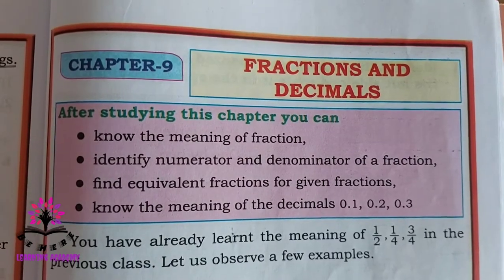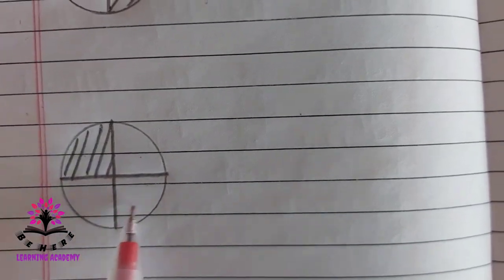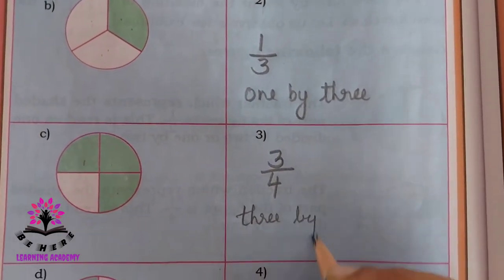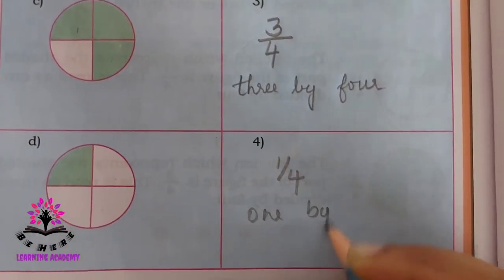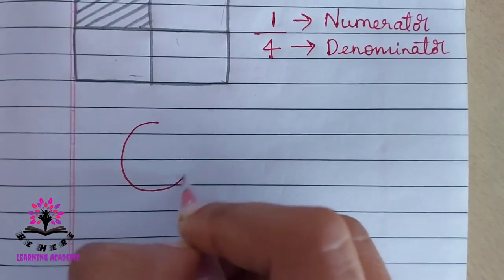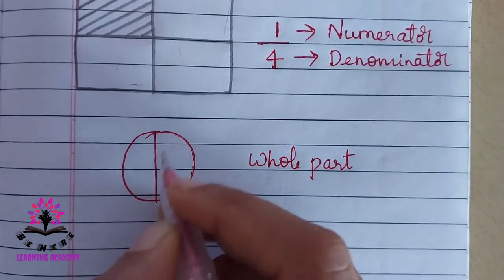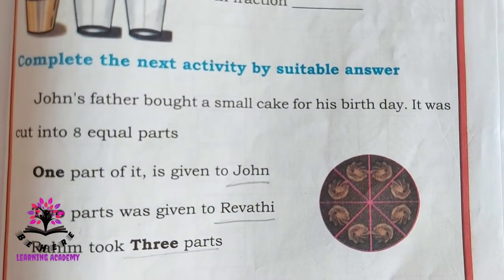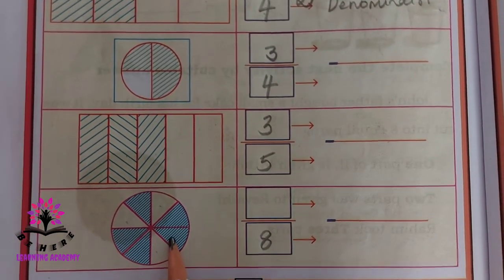FRACTIONS AND DECIMALS (part 1) - CLASS 4 - MATHEMATICS - CHAPTER 9